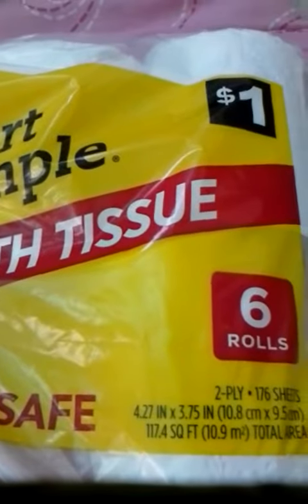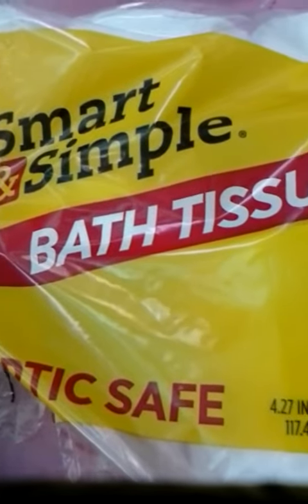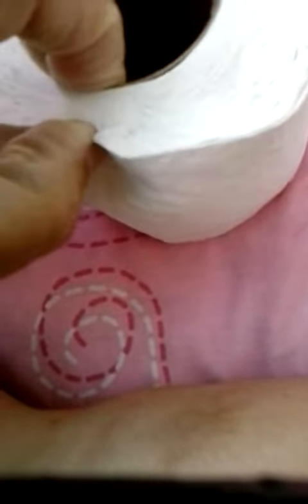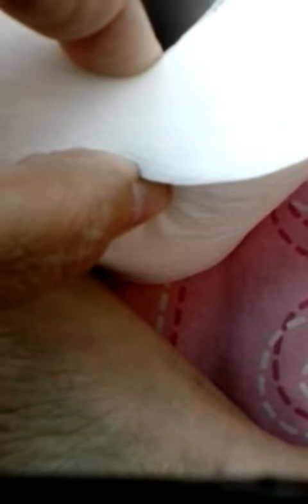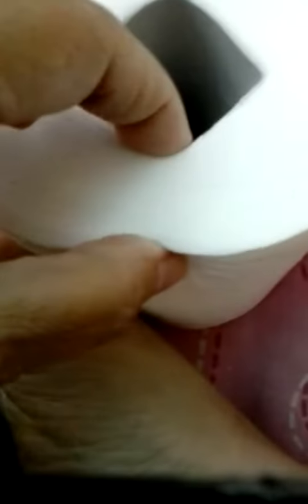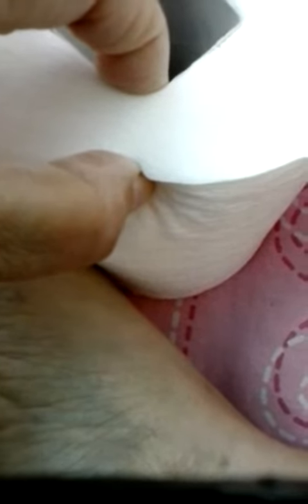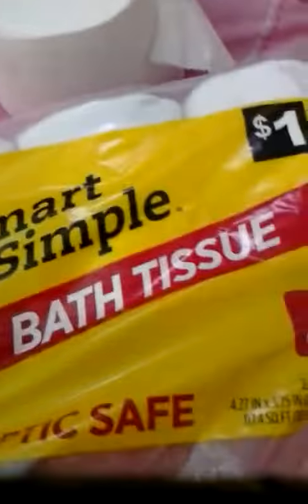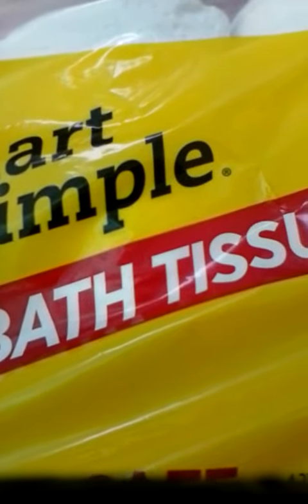262- stupid n simple DG brands,see whats real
I explain.YOU MUST VIEW AND STUDY ALL MY REAL VIDEOS TO SEE THE TRUTH. bullys/DEVILS/THUGS/DEMONS/ANTI-CHRISTS ARE VERY REAL.I SHOW YOU SOME.view  In order as they are NUMBERED. they maybe scrambed on this.Start at bottom of list. Ive hid 31 that arent that urget. my personal videos will shock and scare you,this is real life, this is happening and you don't see it.You too medicated to see. all these videos are connected in order to get the whole story you have to You have to start at bottom of list and go up.. If your medicated stupid like I WAS then you may not understand this. I will load all video's as I can to HELP YOU NOT SELF-TERMINATE .I'm a dying ole lady and I wouldn't lie to you! There is a God in heaven and he wants you to know! Stop the meds stop the madness. comments allowed but I wont reply, its truth .no reply necessary.